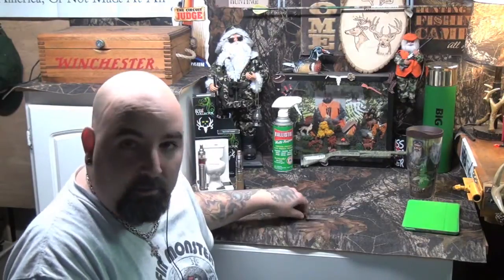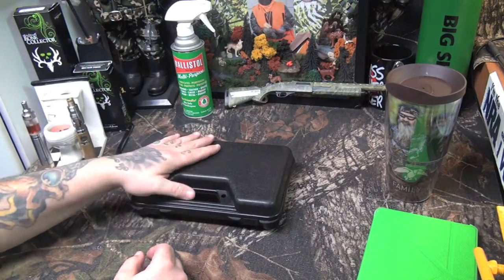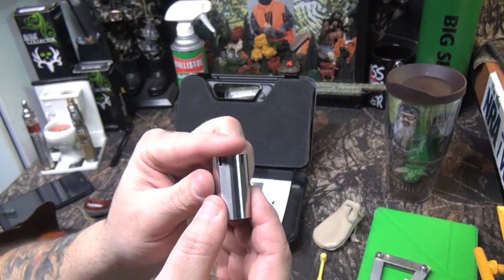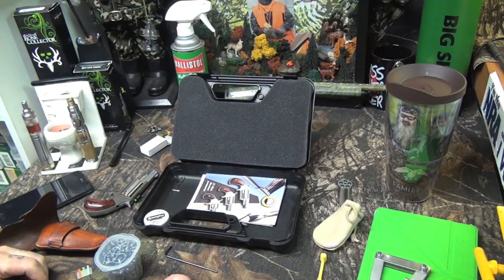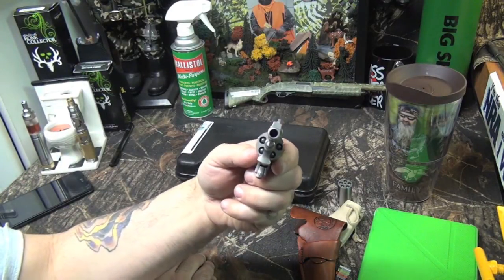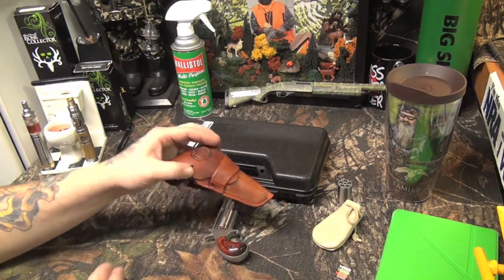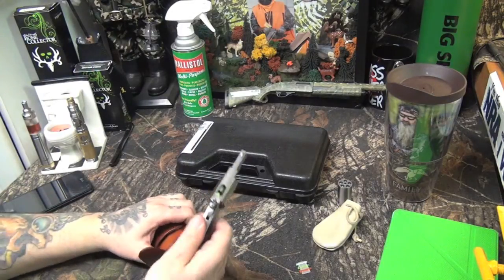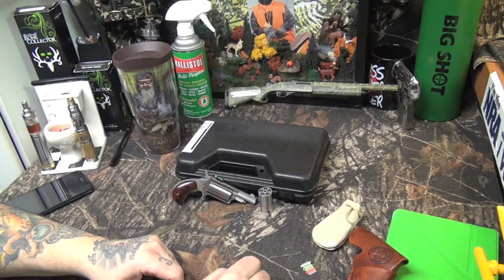north american arms revolver with the yankee cowboy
very accurate and fun pocket pistol in black powder version.
here is the link to purchase this pistol northamericanarms.com